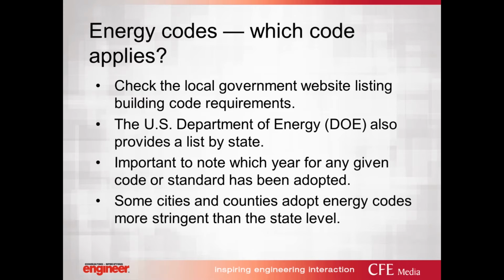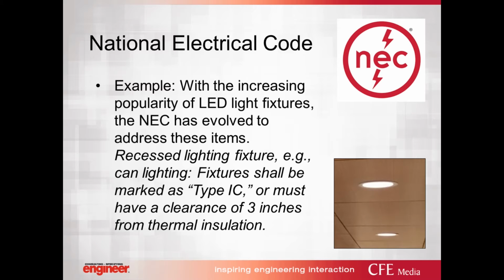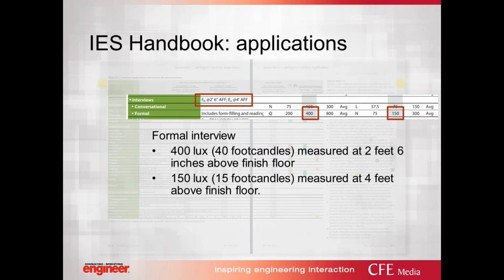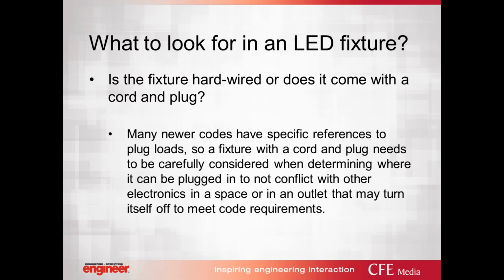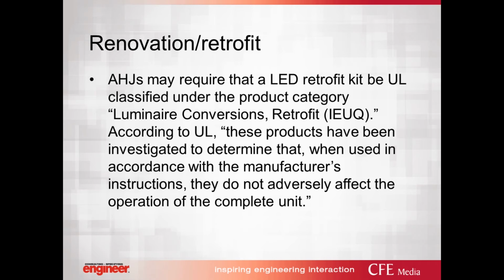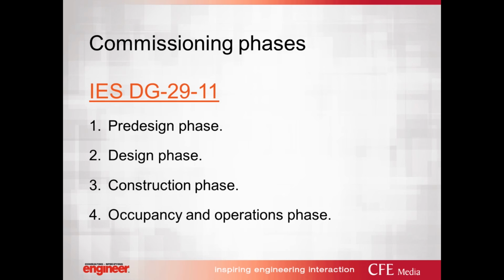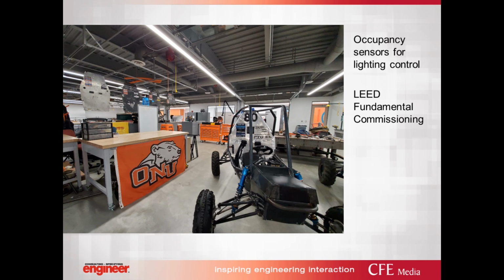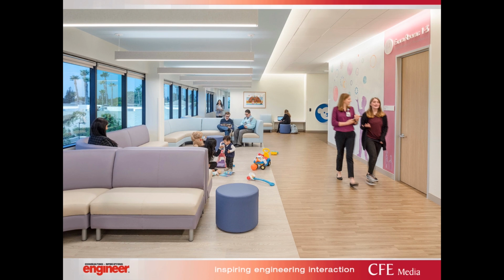Lighting codes, guidelines and standards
This webcast explains lighting codes, guidelines and standards and offers advice on what to apply and when and how they should be applied.